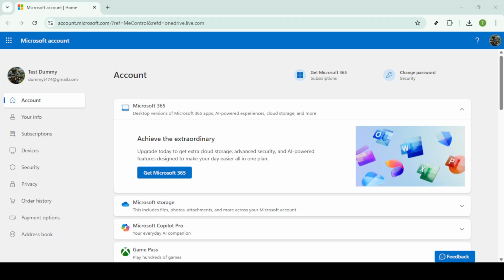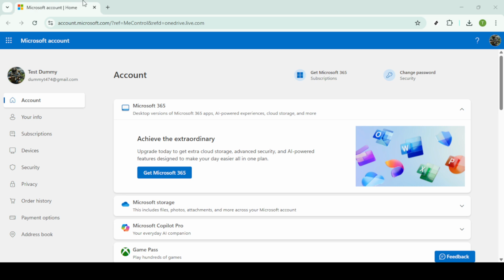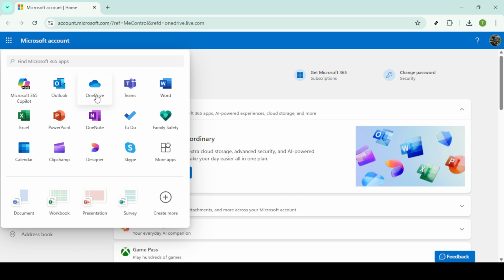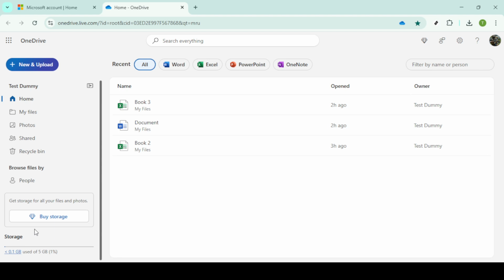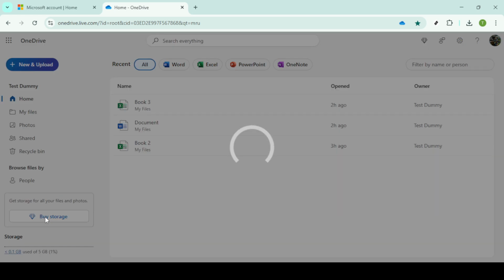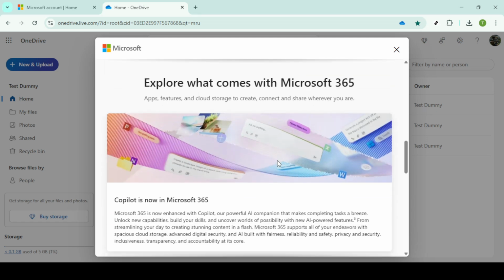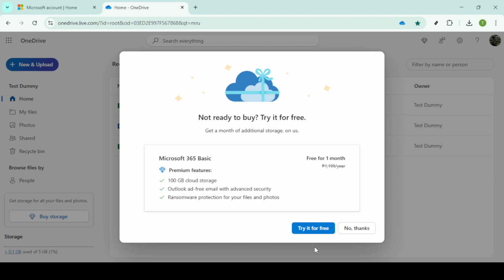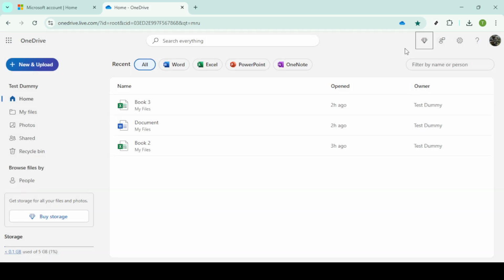How to Increase Your Onedrive Storage Limit [2025 Full Guide]